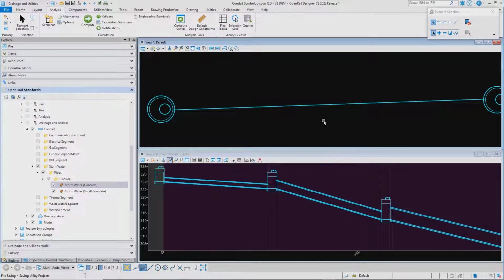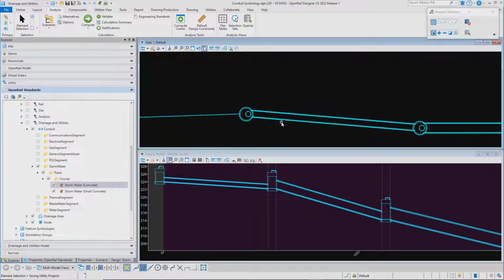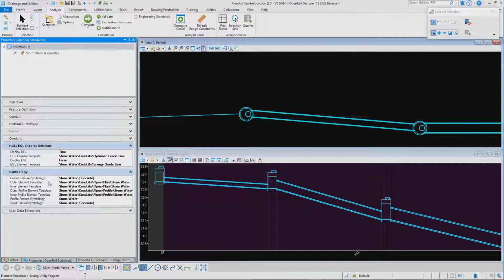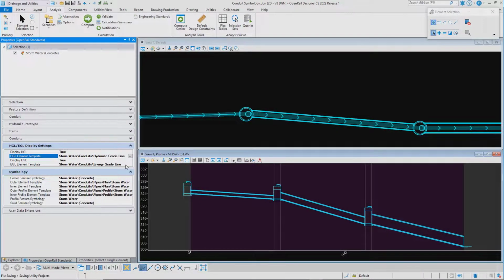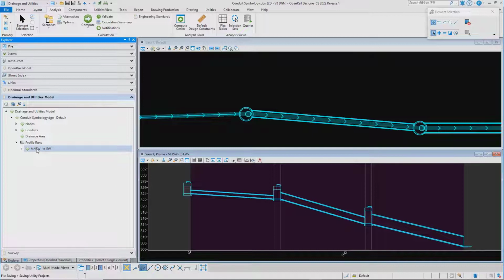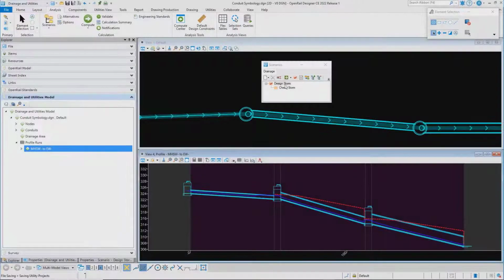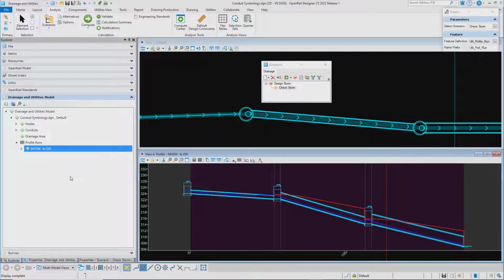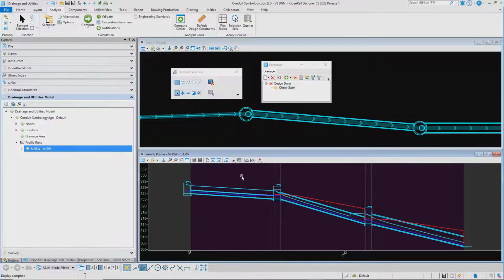OpenRoads Designer 2022 Release 1 Drainage Utilities Conduit Symbology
Added the ability to show the inner and outer walls for a conduit in plan and profile models.​
In addition we added better control  of HGL and EGL symbology in profile.​ As well as the ability to show multiple HGL’s on a profile.​